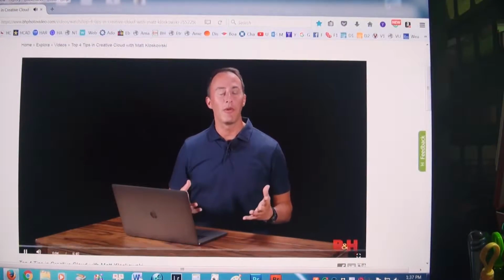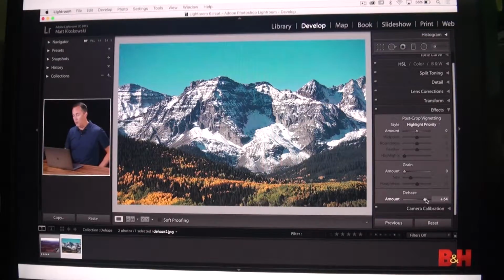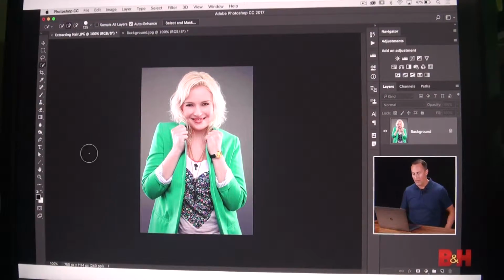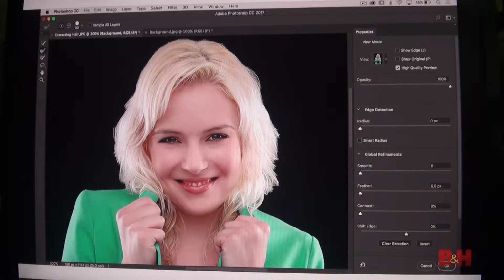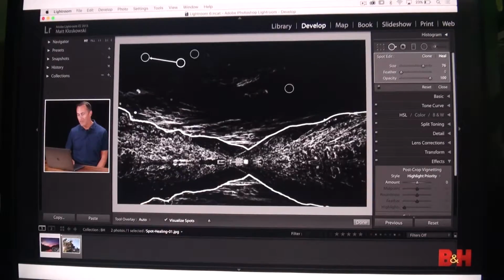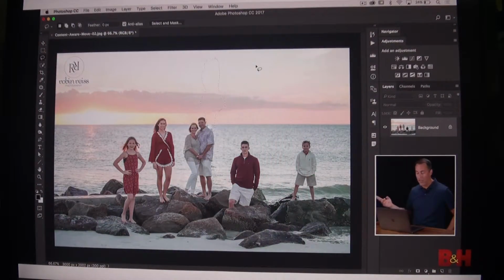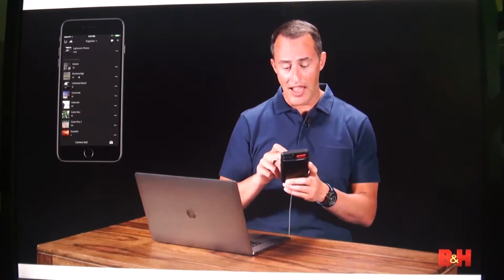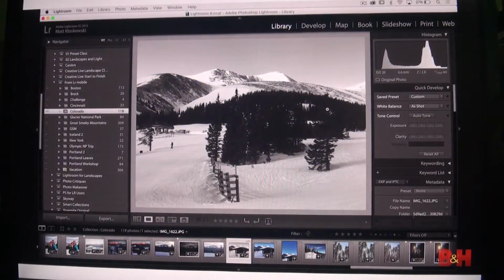Top 4 Tips in Creative Cloud with Matt Kloskowski.